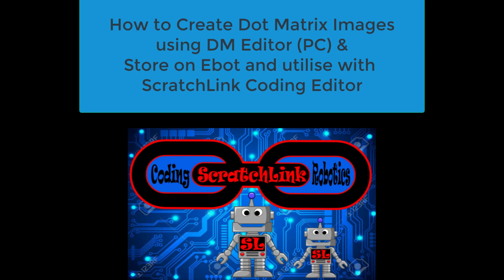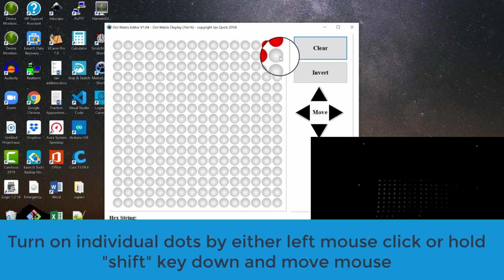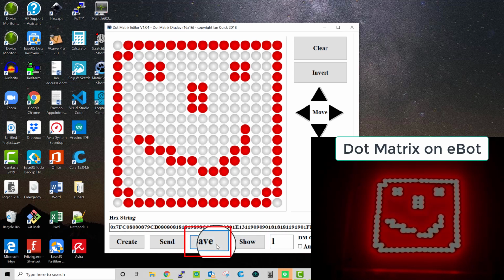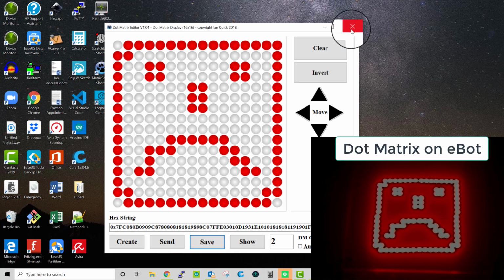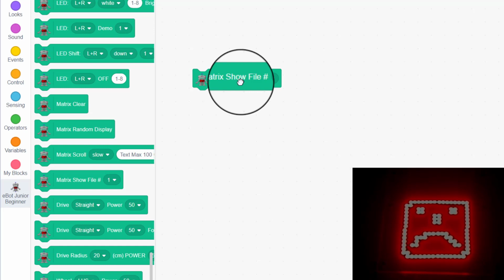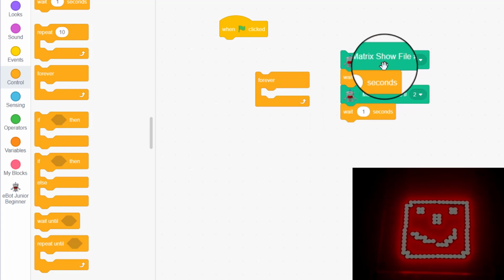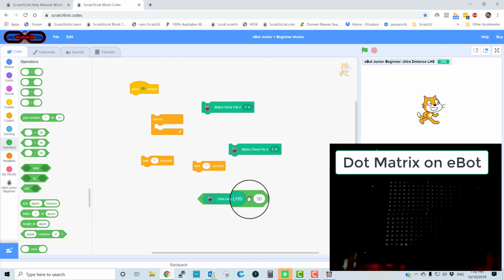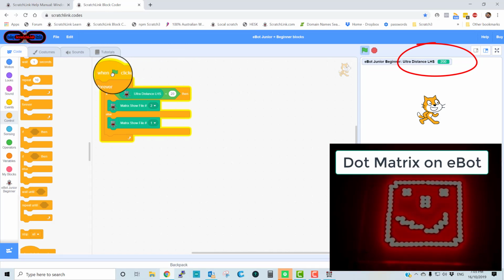Dot Matrix Editor & DM Show block